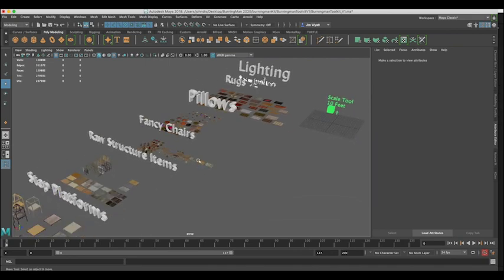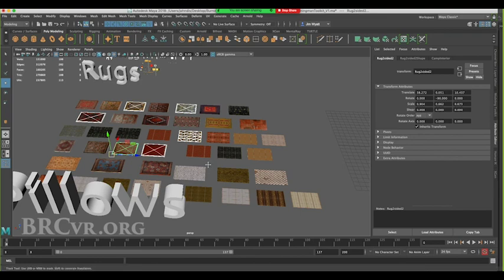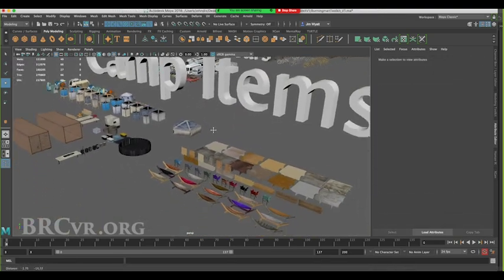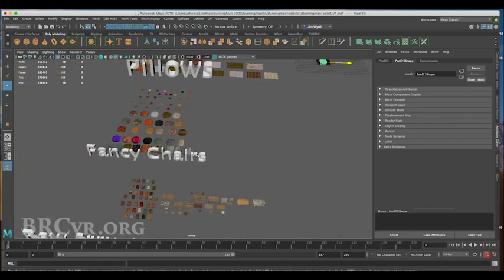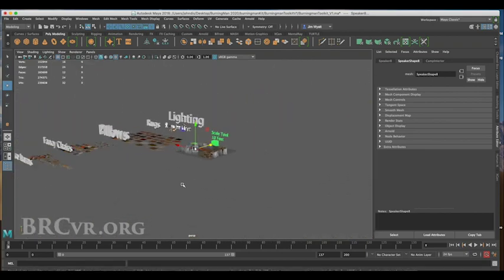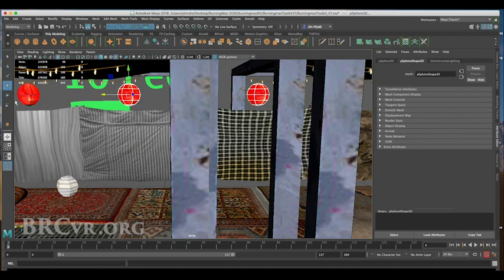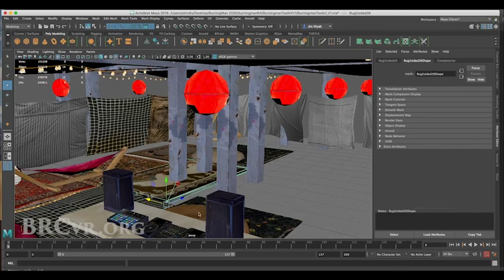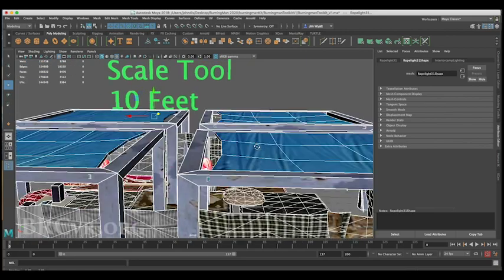BRCvr Toolkit intro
How to build a camp with our toolkit.